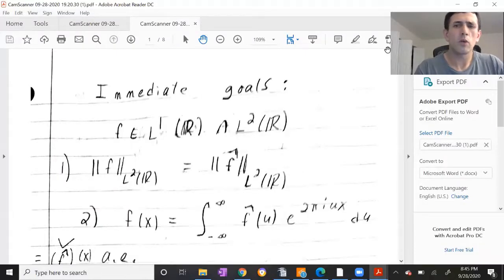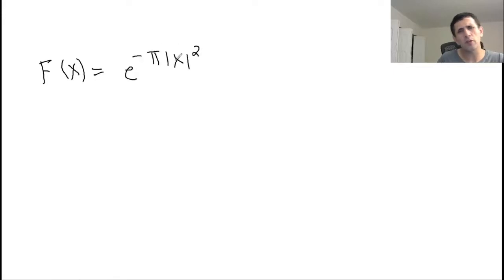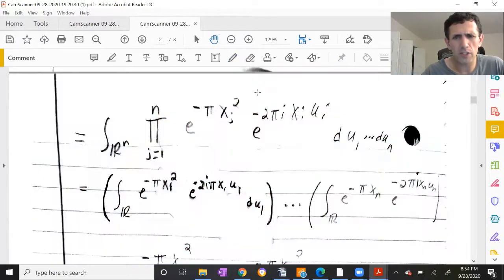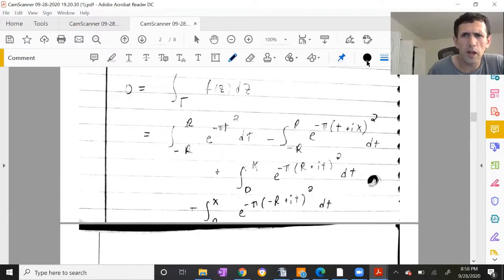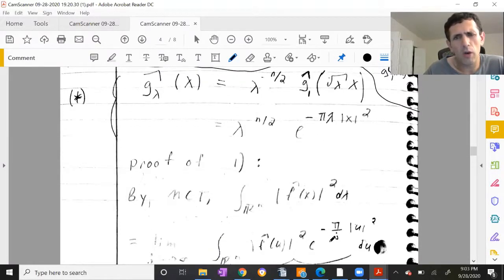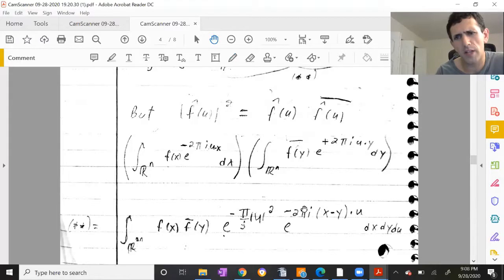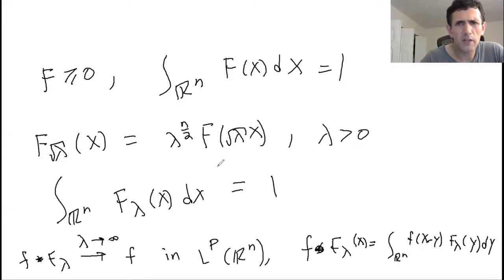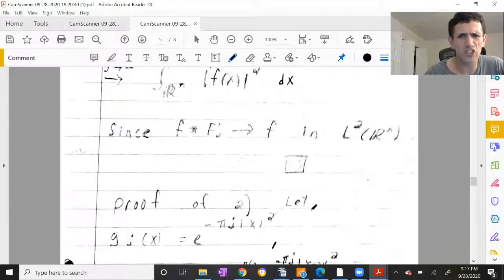Parseval's theorem for the Fourier Transform